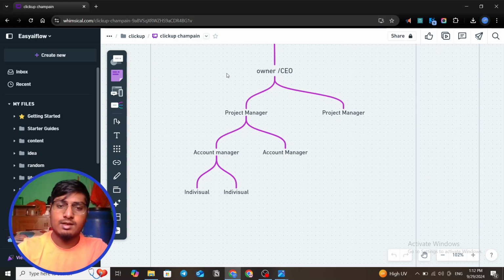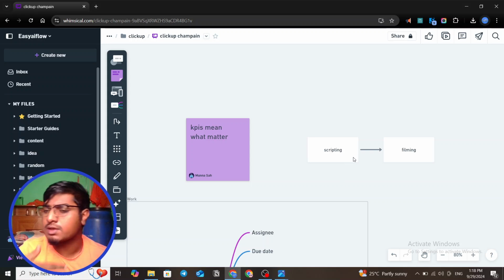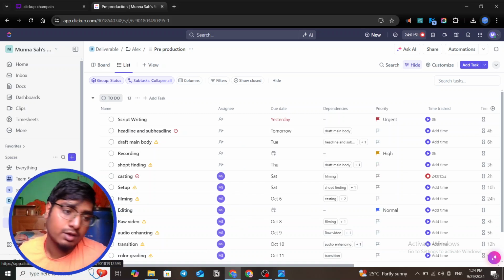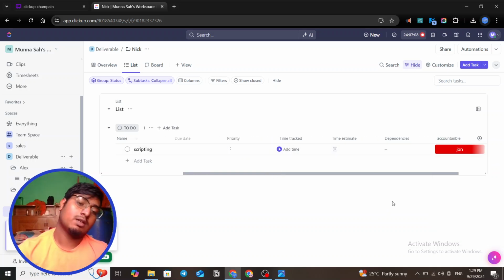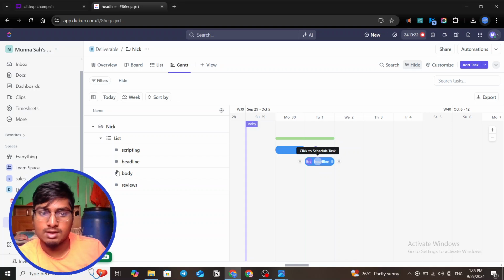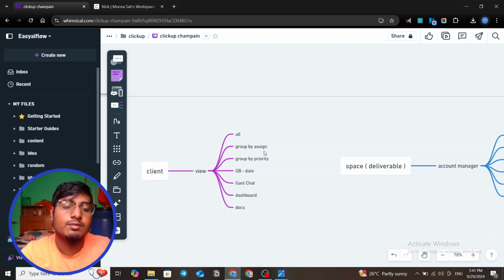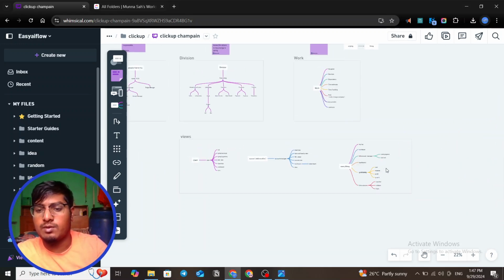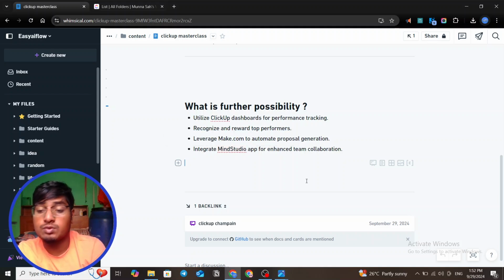Build a Simple Project Management CRM in ClickUp for Agencies | Easy Human-Centric Workflow